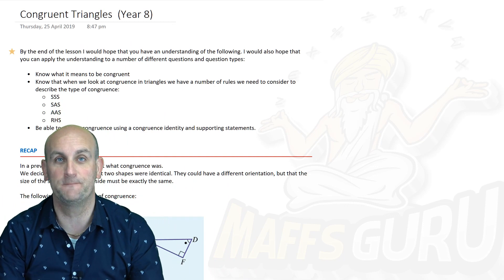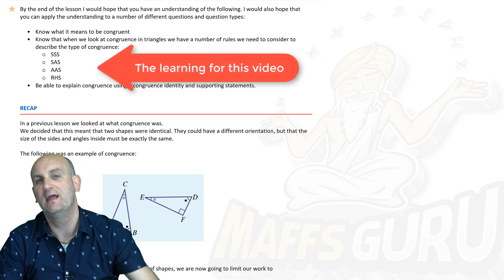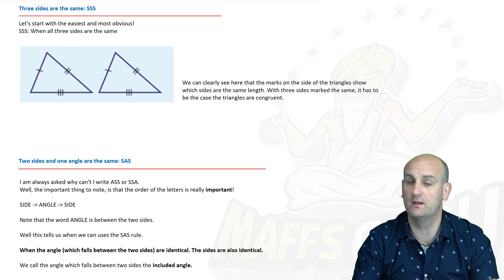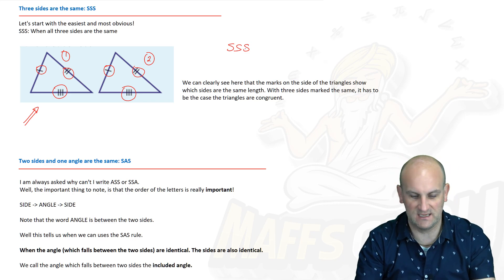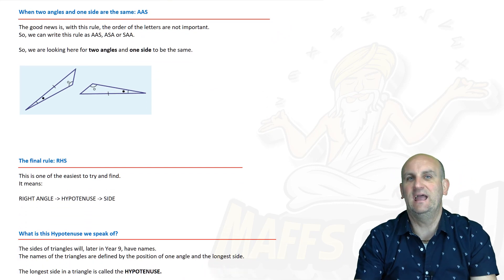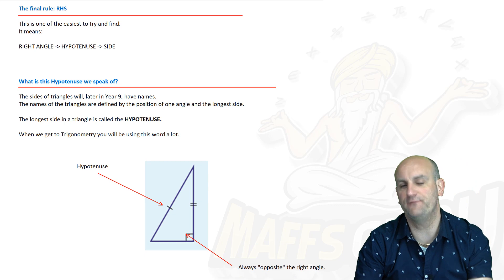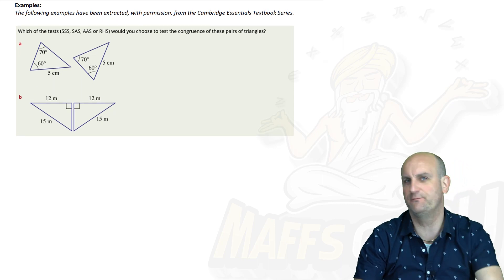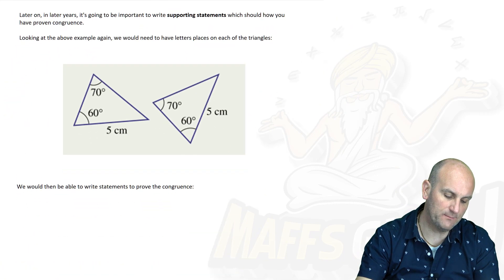Congruent Triangles | Year 8 Maths | MaffsGuru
This video continues the work we have been doing with Geometric Reasoning. Having looked at Congruent Shapes we now look at Congruent Triangles. There are a number of ways we can describe congruent triangles. There is are the SSS, SAS, AAS and RHS rules which relates sides and angles to the congruence.

I take a look at the rules and how we apply them and finish with some awesome examples from the Cambridge Essentials textbook series.

!!Ma/8/MAESS/Congruent triangles